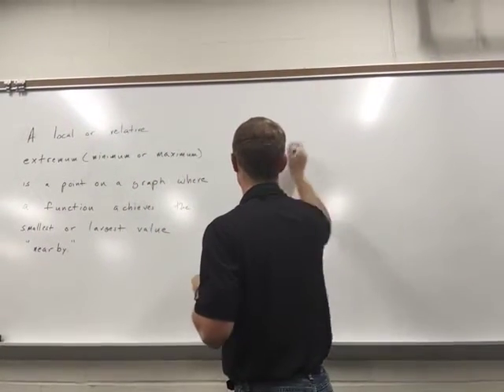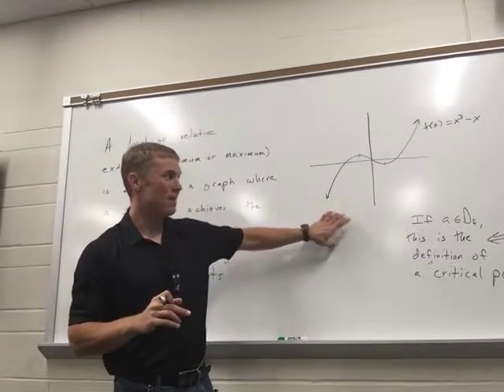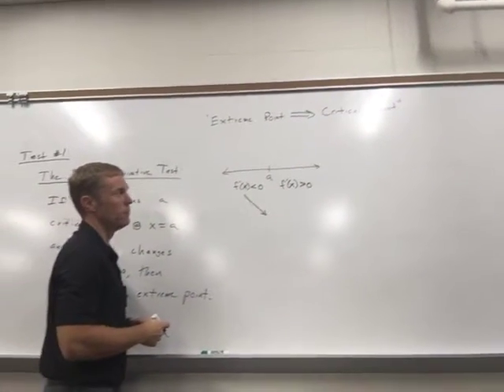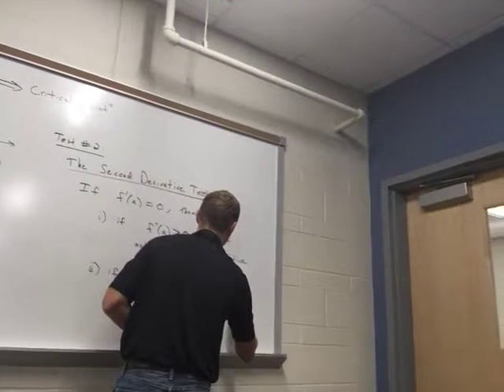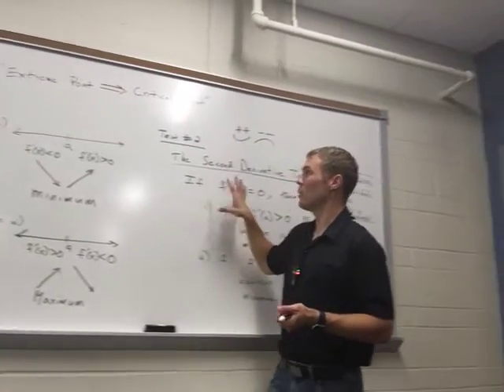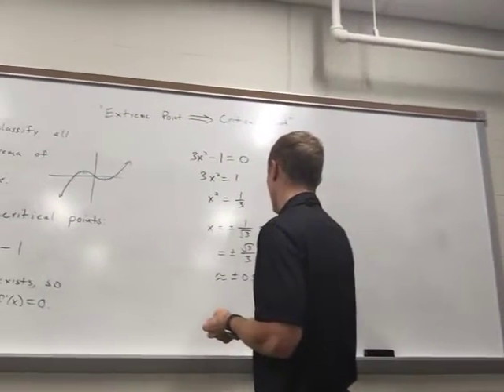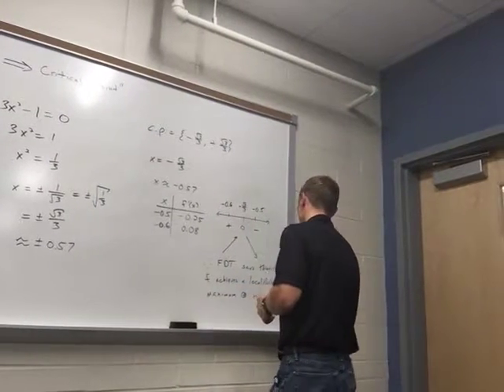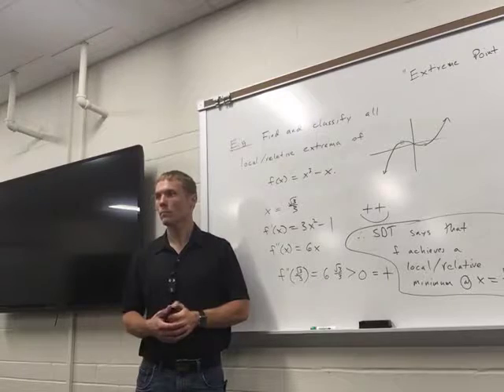How to Classify Critical Points [1 known error]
This is a lecture on the methods behind classifying critical points as local/relative extema.

Error: At about 5:30 I say that the origin is not critical for the piecewise linear example shown. The origin is critical, it is just not extreme as the function is always increasing.